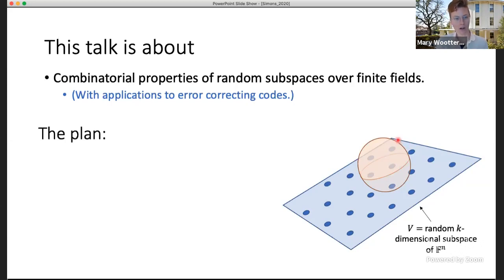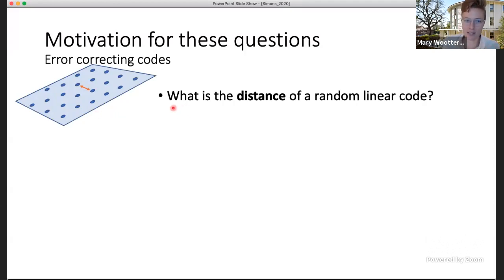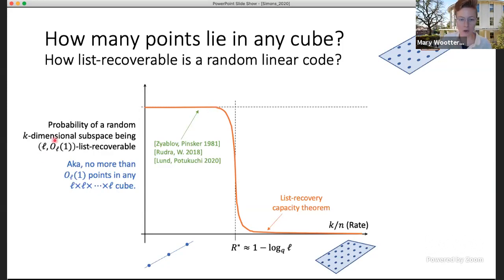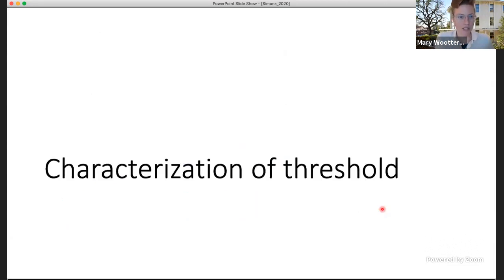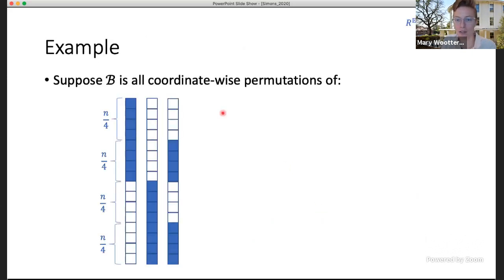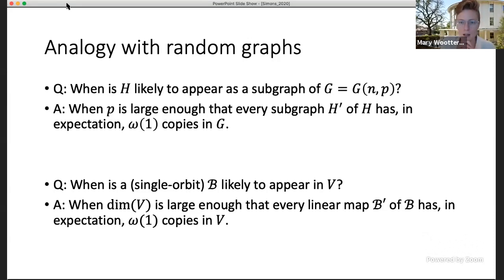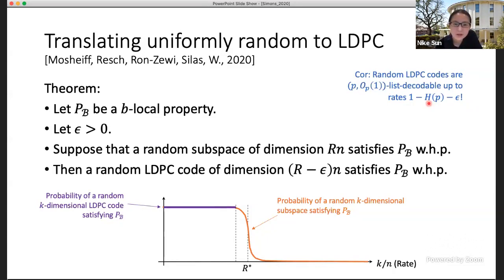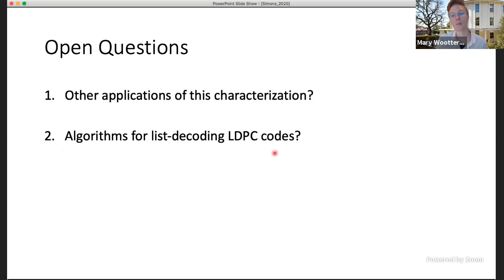Sharp Thresholds for Random Subspaces, and Applications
Mary Wootters, Stanford University
Concentration of Measure Phenomena